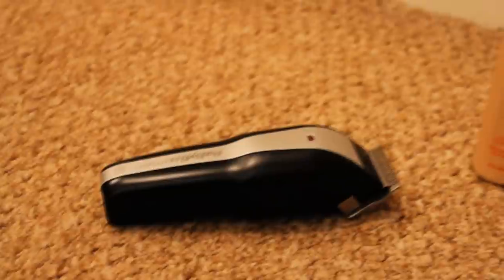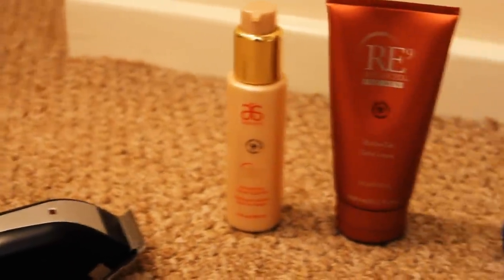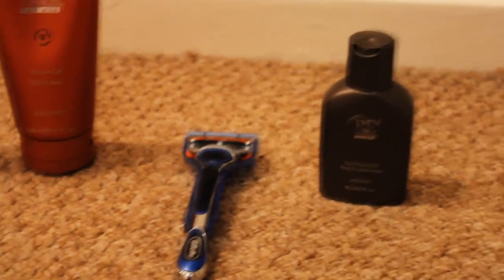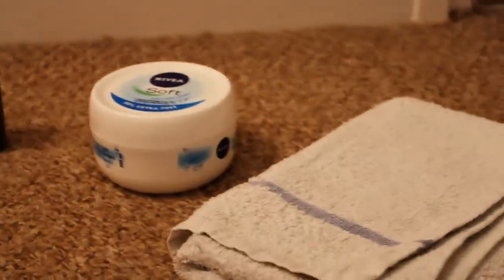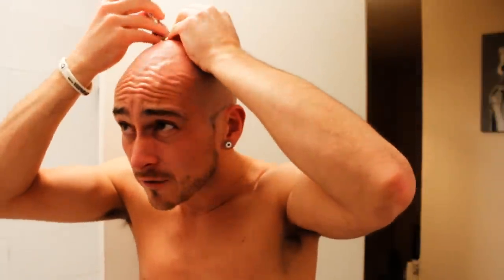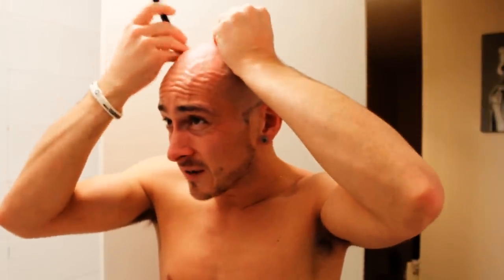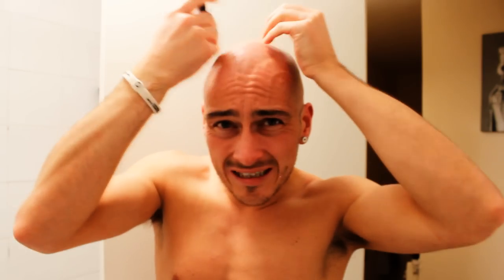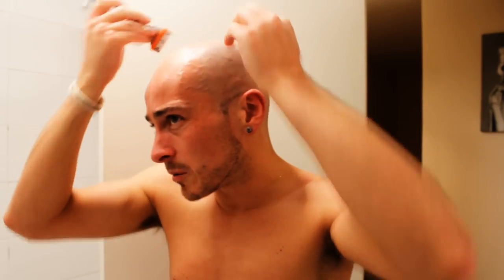How To Razor Shave Your Head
I remember when I first started to razor shave my head, it was very daunting and there was blood everywhere. I would like to save you from the torture that can ensue from starting this style or perfecting it, if you still have trouble with how to shave your head...

Products Used:
Arbonne RE9 Advanced Smoothing Facial Cleanser - £32
Arbonne RE9 Advanced For Men Shave Gel - £19
Arbonne RE9 Advanced For Men Post-Shave Balm - £25

What's your thoughts on this video? It might be what you expected, but how do we know if you don't tell us?

**This Video is Not Sponsored And All Views Are My Own**